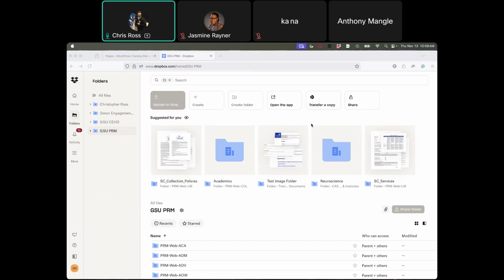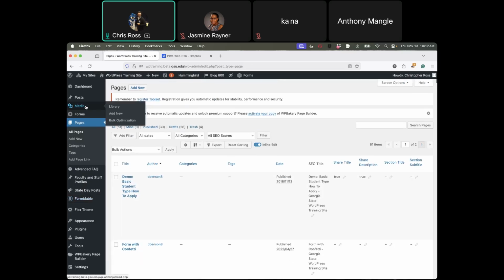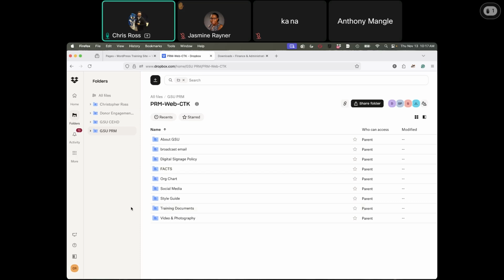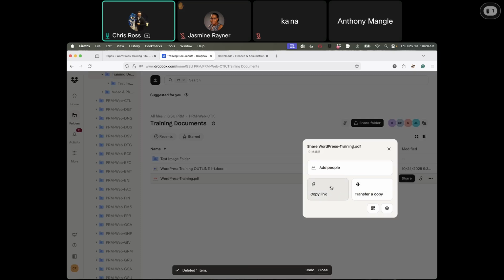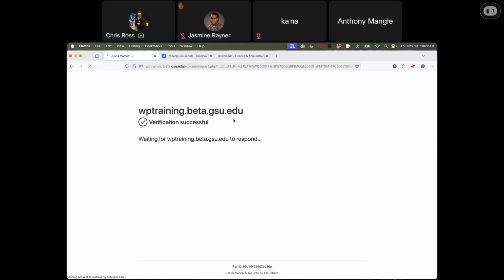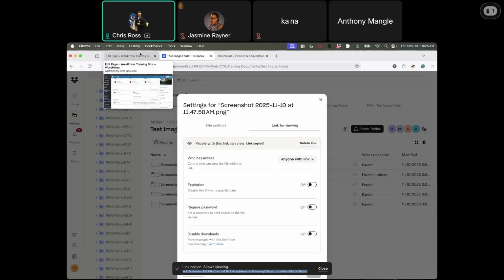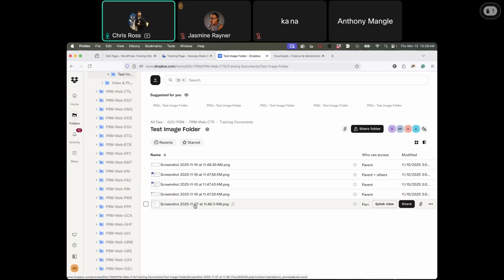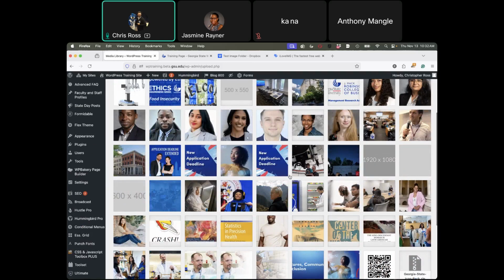Moving Documents and Image Collections to Dropbox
Training on how to move documents from your WordPress site to your department's Dropbox folder and still link to them on your pages.